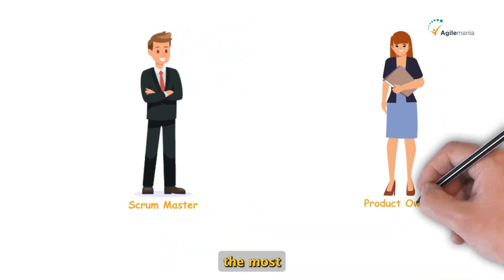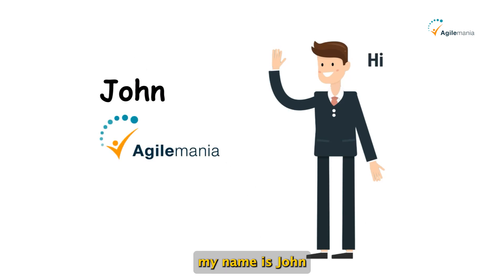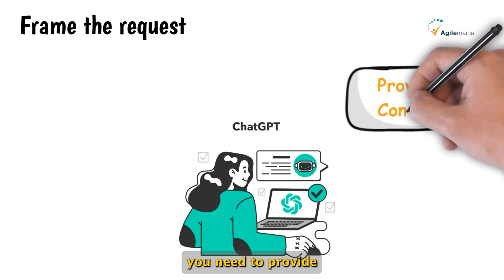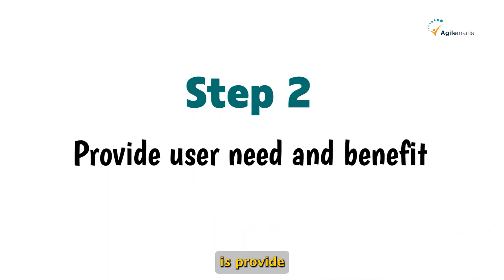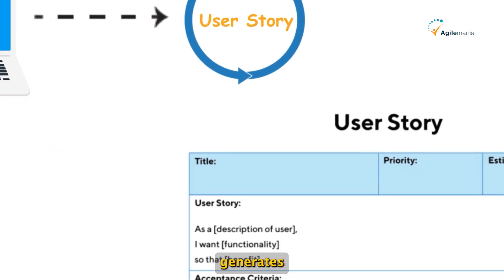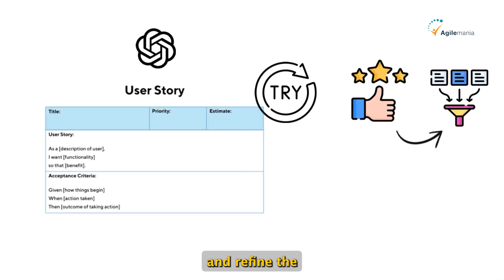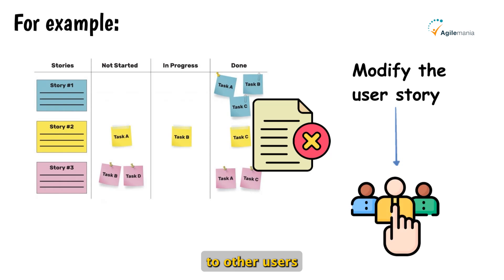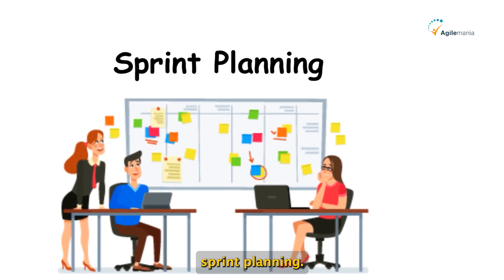How to Use ChatGPT To Write User Stories? | Agilemania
How to Use ChatGPT as a Scrum Master to Write User Stories

Discover how to use ChatGPT as a Scrum Master to write effective user stories effortlessly. In this video, we explore how ChatGPT can assist in creating user stories, including crafting detailed acceptance criteria.

Learn what prompts you can use in ChatGPT for user stories as a writer and how to make the most of this AI tool in your Scrum process. Find out if ChatGPT can write acceptance criteria for user stories and get tips on how to write user stories with ChatGPT that meet your project needs.

Whether you’re a seasoned Scrum Master or new to Agile practices, this guide to writing user stories using ChatGPT is designed to help you streamline your workflow and improve team communication.